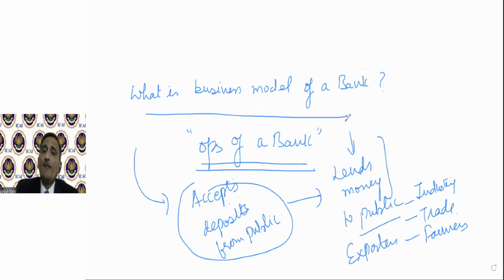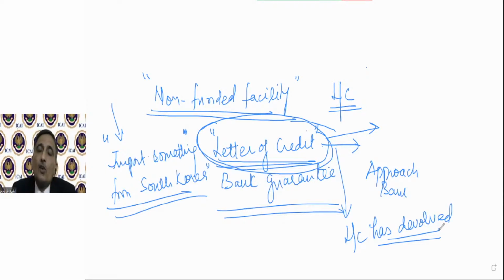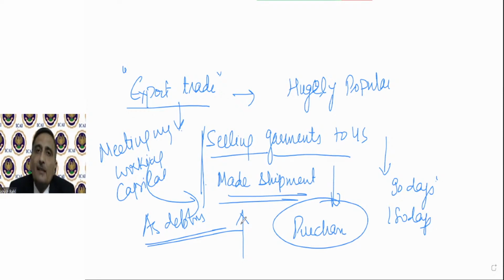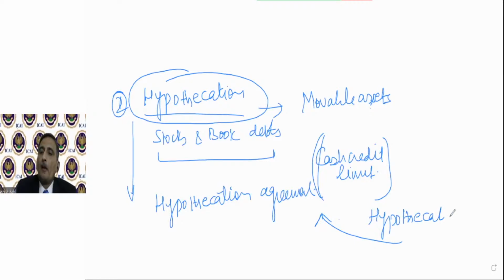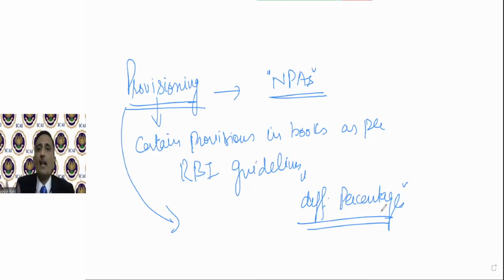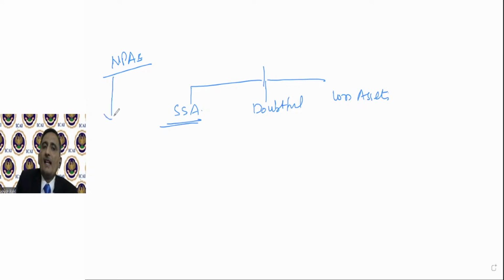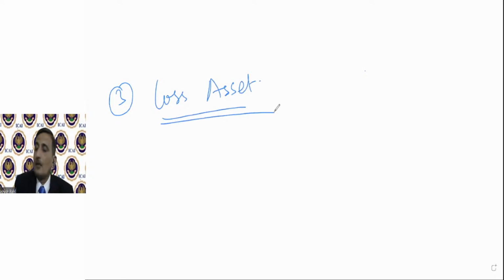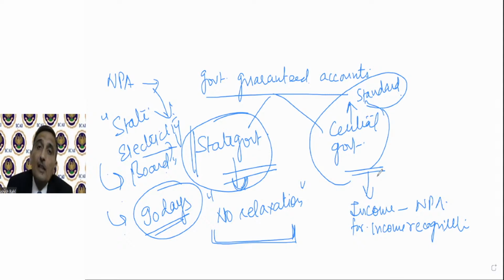Intermediate Paper 6: AA | Topic: Chapter 12: Audit of Banks | Session 2 | 19 Dec, 2022